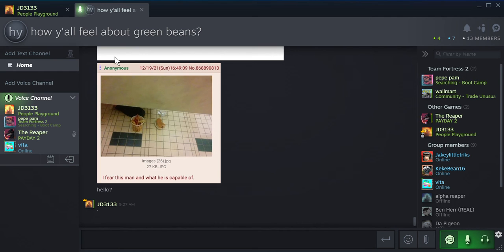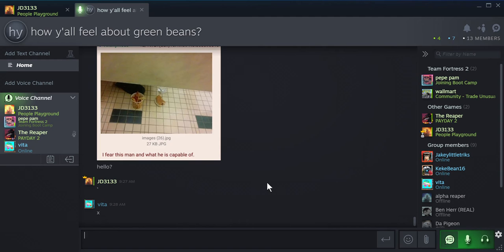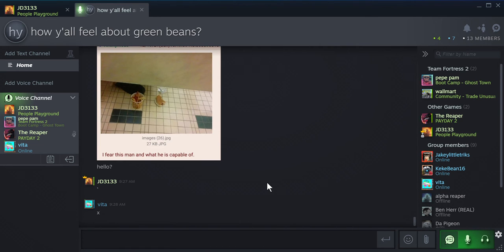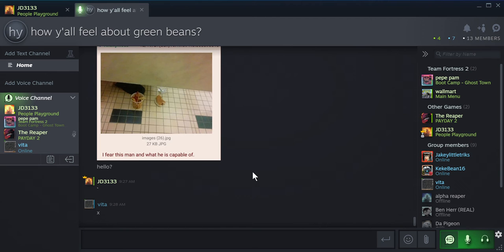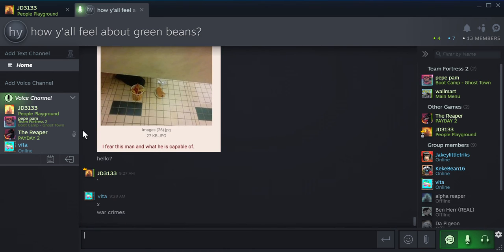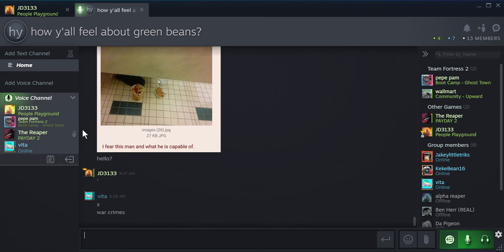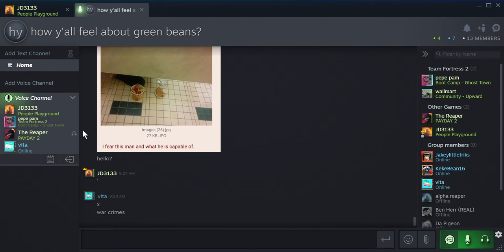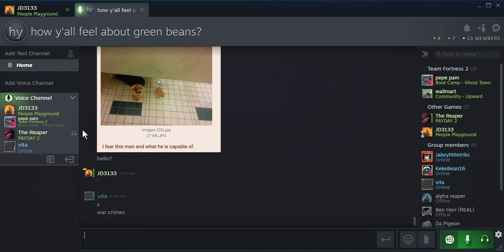how y'all feel about green beans podcast 1